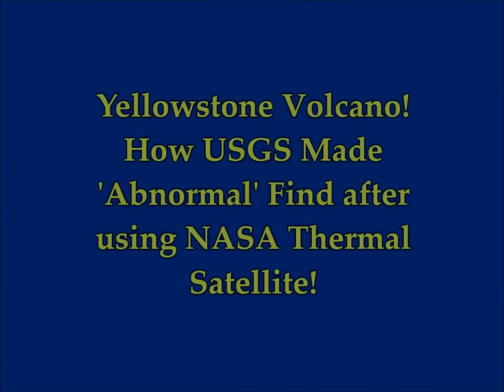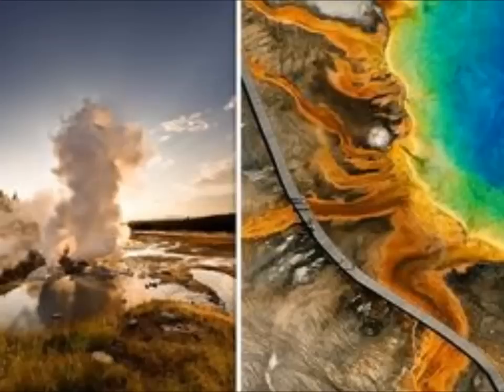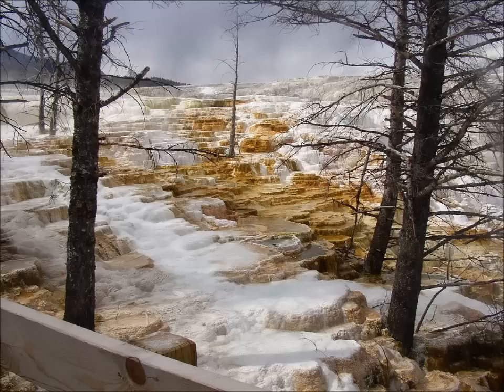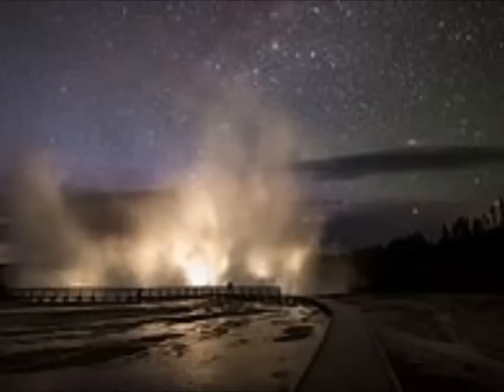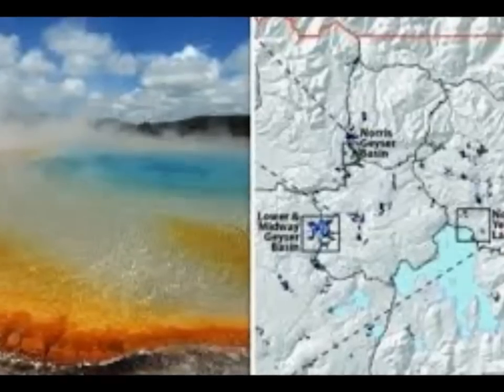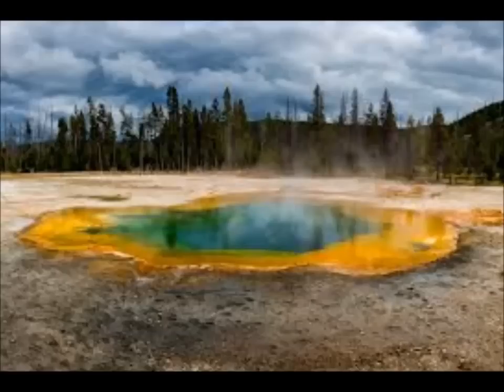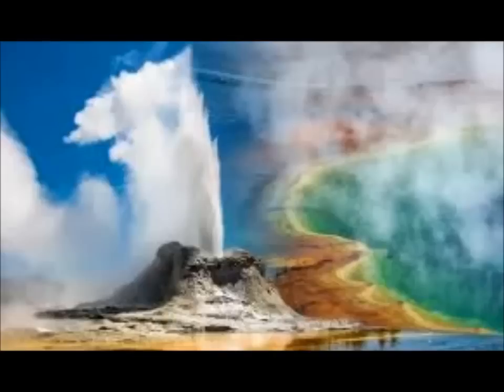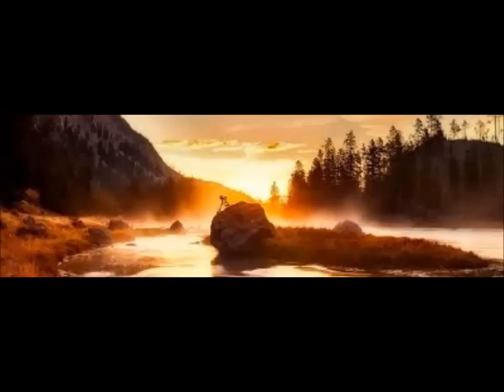Yellowstone Volcano! How USGS made 'Abnormal' Find after Using NASA Thermal Satellite!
2) Thumbnail image - yellowstone-supervolcano geysers comp getty